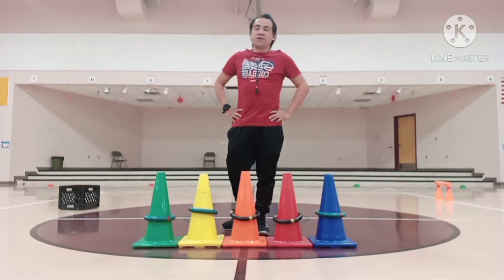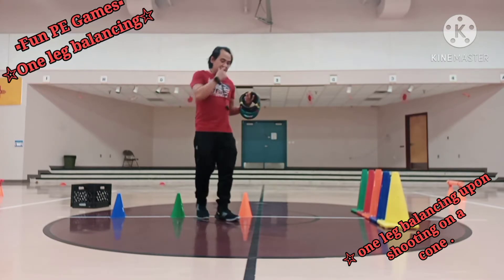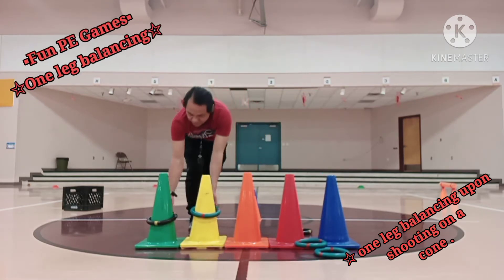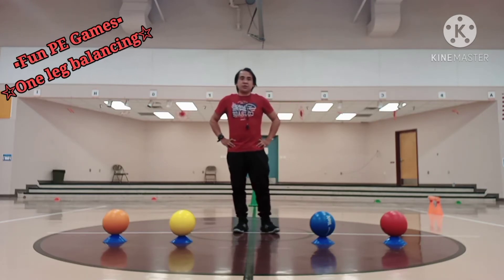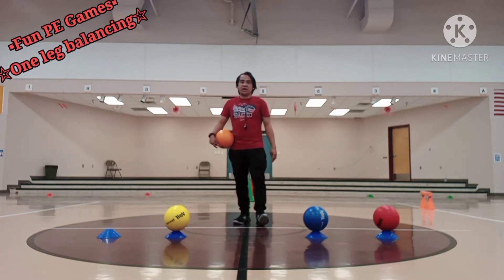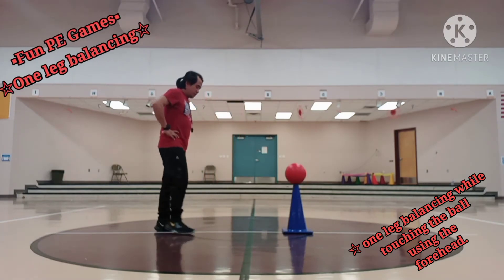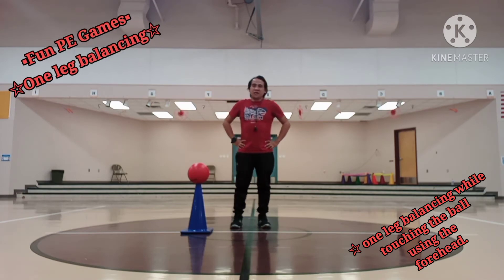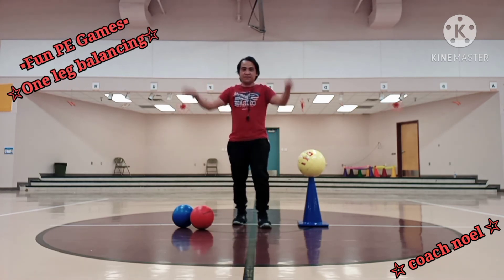Virtual PE Lesson 17 for Kinder & first Grade pvlittlewarriors*coach noel*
One leg balancing activities for kids.